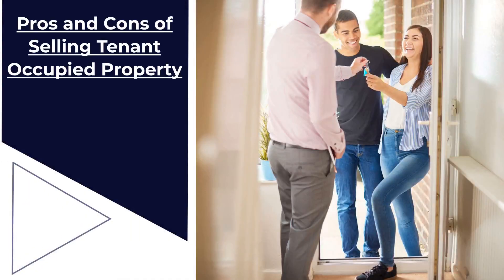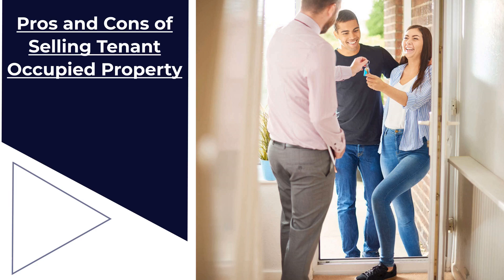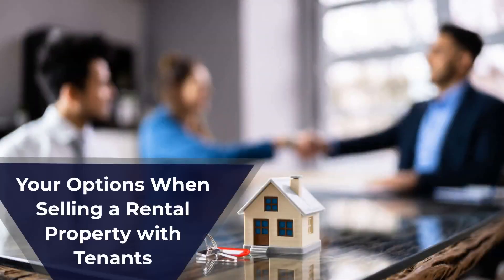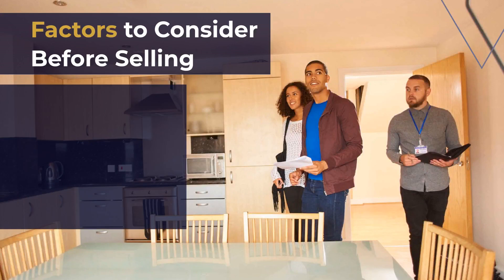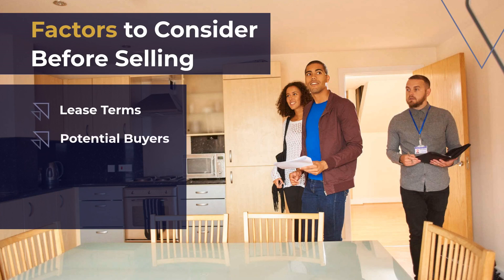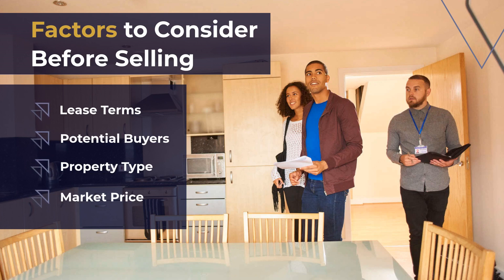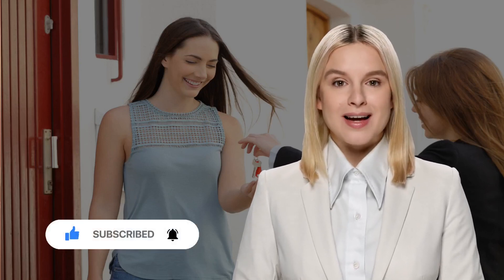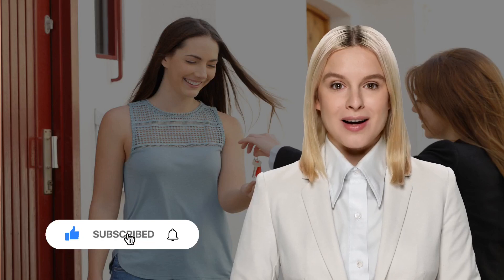Can You Sell a Rental Property with Tenants on a Lease?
In this video, we delve deep into the intriguing question, "Can You Sell a Rental Property with Tenants on a Lease?" 🏡✨ Discover the untold secrets, proven strategies, and expert tips that will empower you in navigating the complex world of real estate transactions. Whether you're a seasoned investor or a first-time seller, this guide is your key to unlocking success in selling rental properties with tenants. 🗝️ Don't miss out on this invaluable information – watch now!